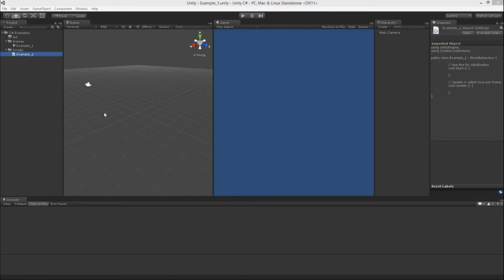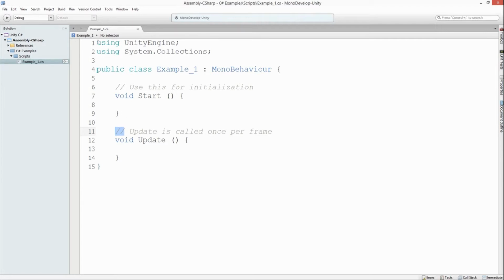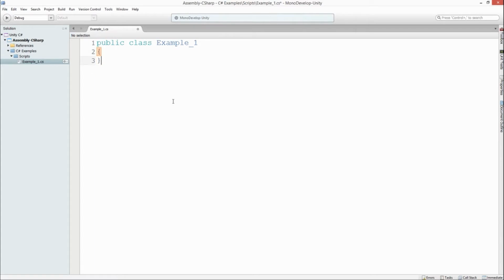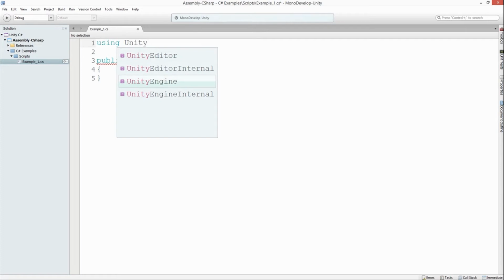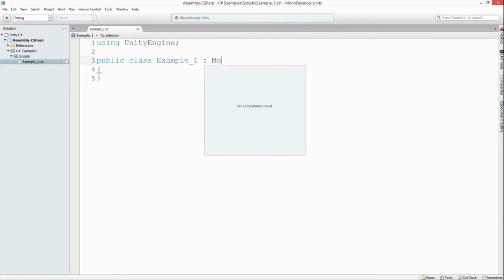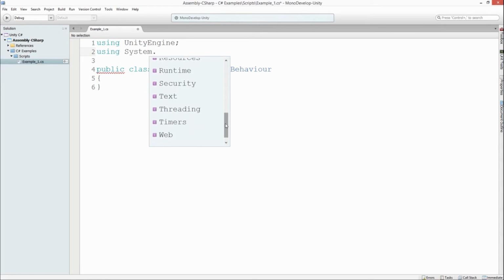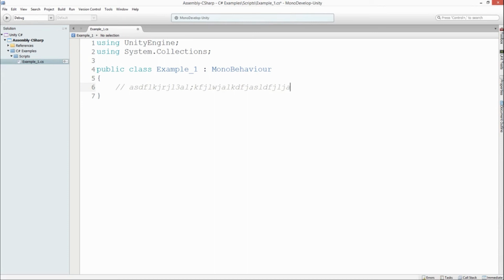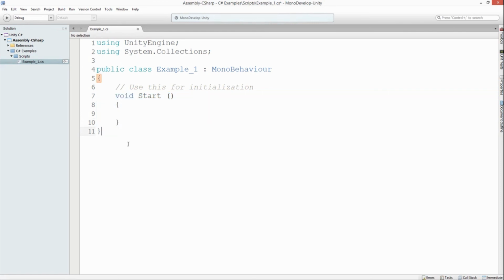Unity C# :Anatomy of a Script in C#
In this lecture you will learn Anatomy of a Script of C# in unity.

The behavior of GameObjects is controlled by the Components that are attached to them. Although Unity built-in Components can be very versatile, you will soon find you need to go beyond what they can provide to implement your own gameplay features. Unity allows you to create your own Components using scripts. These allow you to trigger game events, modify Component properties over time and respond to user input in any way you like.

Unity supports the C# programming language natively. C# (pronounced C-sharp) is an industry-standard language similar to Java or C++.

Unlike most other assets, scripts are usually created within Unity directly. You can create a new script from the Create menu at the top left of the Project panel or by selecting Assets -Create - C# Script from the main menu.

Anatomy of a Script file When you double-click a script Asset in Unity, it will be opened in a text editor. By default, Unity will use Visual Studio, but you can select any editor you like from the External Tools panel in Unitys preferences.